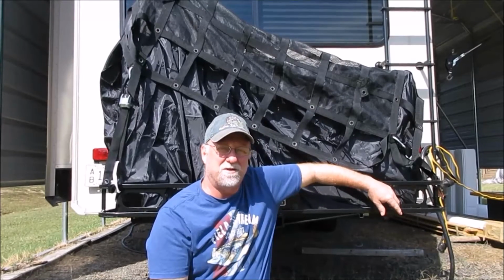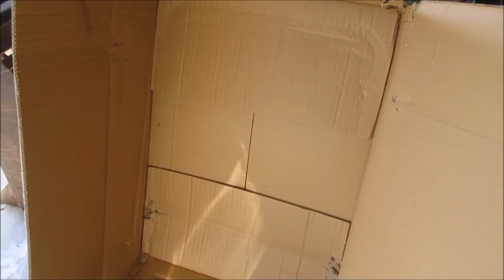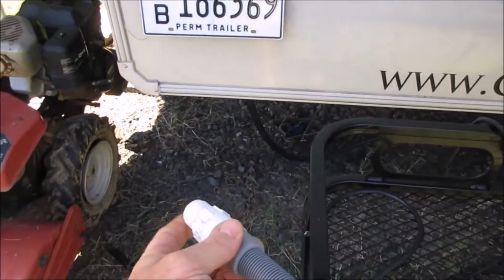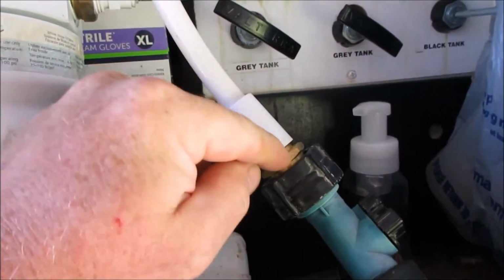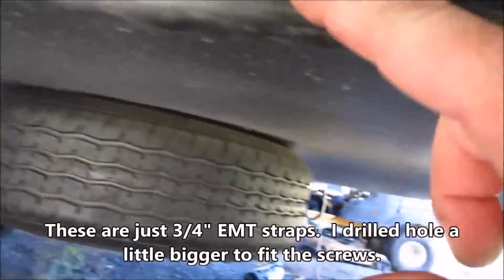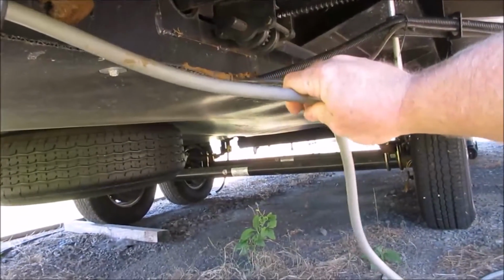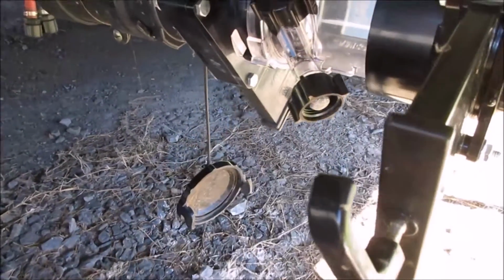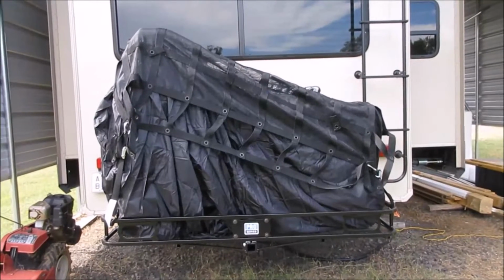RV Modification: Washer and Dryer on the Back!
Our fifth wheel doesn't have the room or the design for a washing machine and dryer.  We value them quite a bit in our travels so I did something about it!

We are Brent and Gina and we love to travel especially by RV which in our case, is our fifth wheel.  We usually take 2 or 3 trips a year ranging from 2 weeks to 2 months depending on the trip and how life is going at the time.